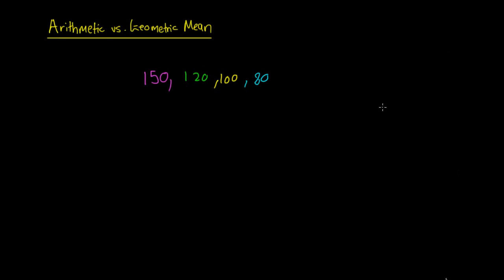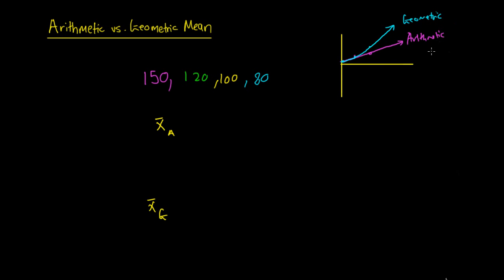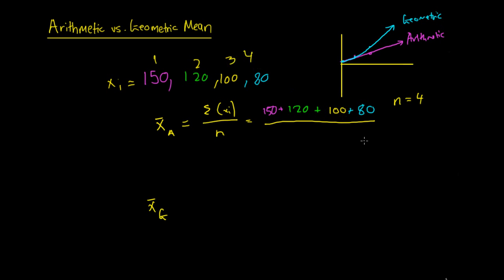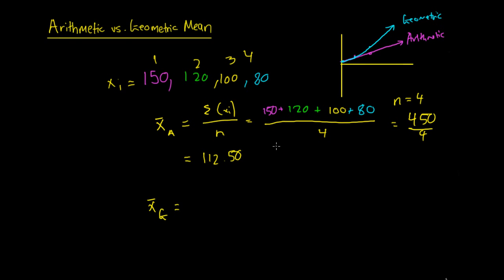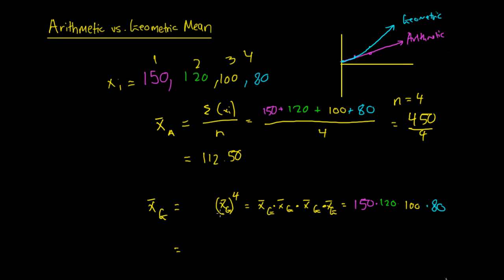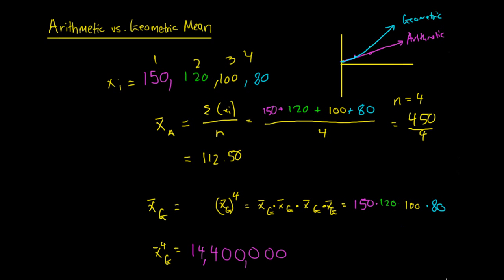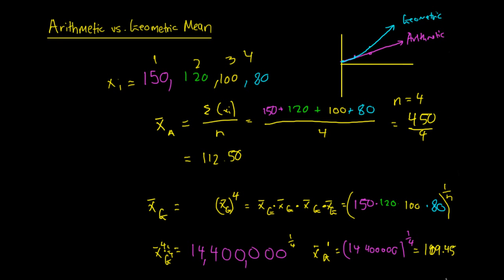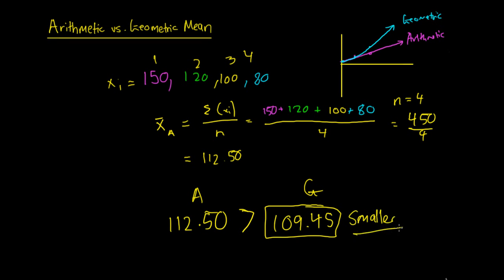Arithmetic and Geometric Means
In this video, we look at how to calculate the Arithmetic and Geometric mean and what the difference is between the two.